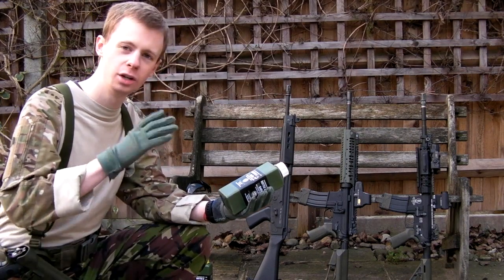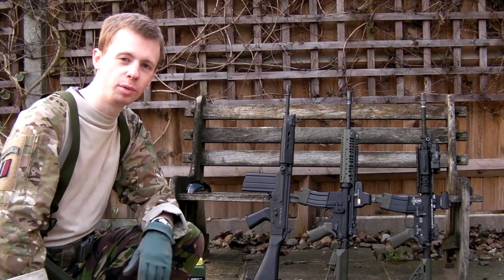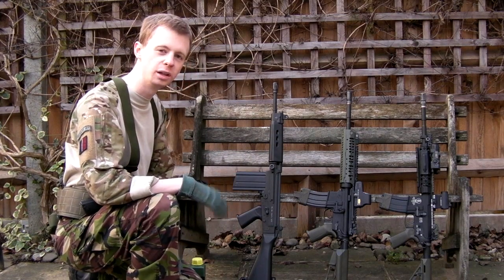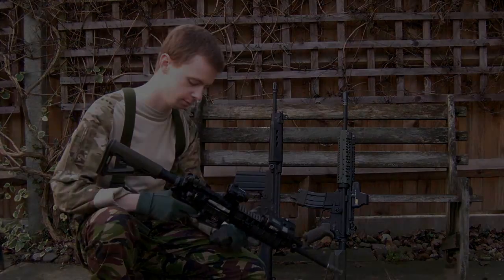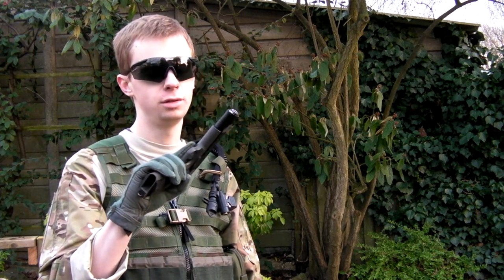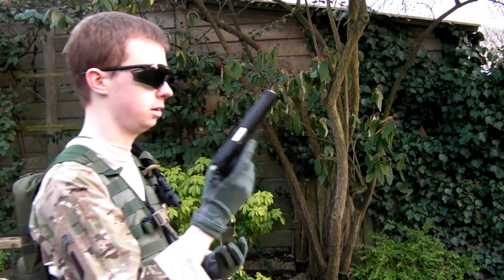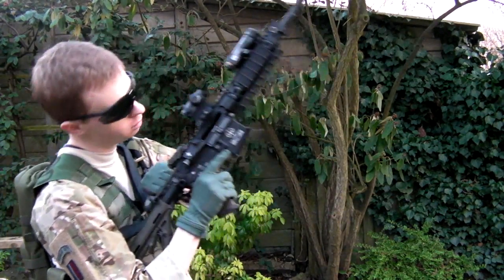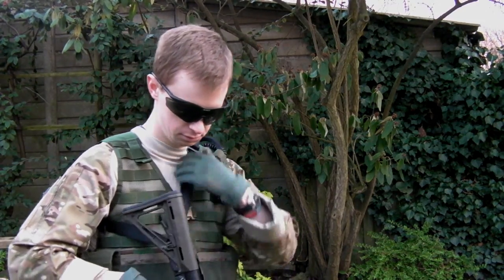BioBalls - New Brand of BBs Tested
Testing out a brand of biodegradable BBs that was (at the time) brand new on the scene, high quality and massively cheaper than any other bio BB available in the UK.

Sadly this venture didn't last very long when the man who started the business (darklite on ArniesAirsoft) ran in to issues with his supplier.  But it was very promising while it lasted so I've decided to keep this video up for posterity's sake.